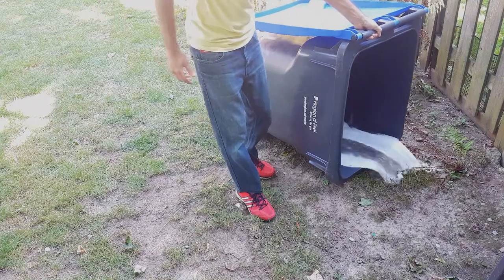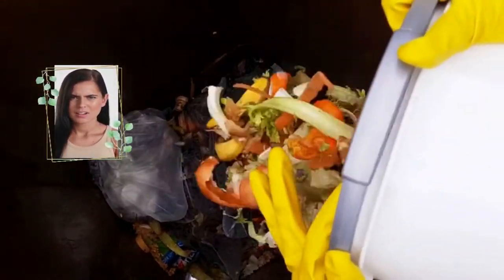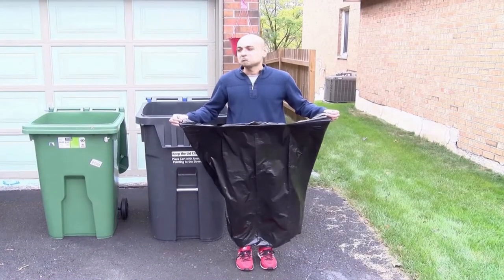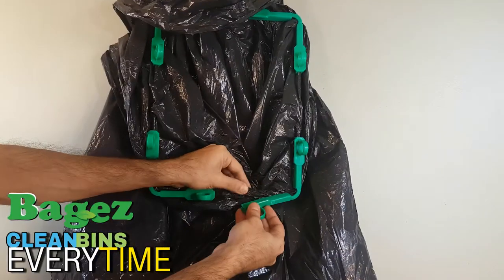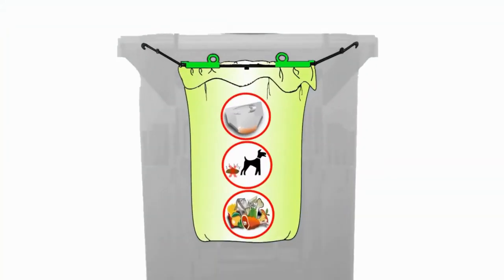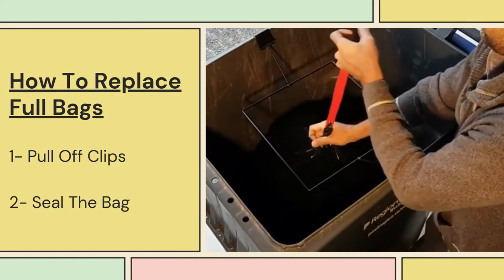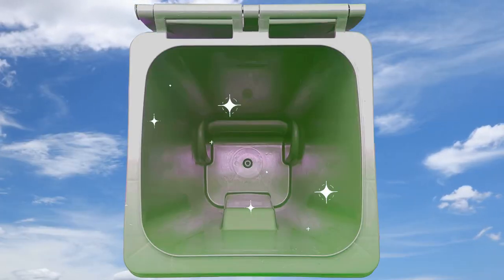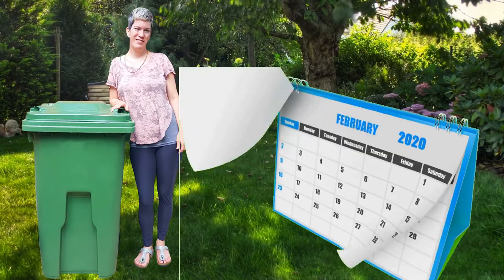How to clean a dirty garbage can. DIY trash bin cleaner BagEZ bag holders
BagEZ!
Trash can cleaning is a messy job. Tools make jobs easier & BagEZ a diy trash bin cleaner provides you with a hassle-free solution to waste management. Never have a dirty bin ever again! BagEZ is a super Easy solution. that works with any bag you have, to confine nasty garbage to a bag.

From trash cans to back yard Work, and raking fallen leaf In Spring and autumn To Parties or Trash Cans Clean Up

Bag EEZ eliminates painful Back-breaking work and makes organizing waste easy.

Find leaves collection, Garden Mulch and yard cleanup work, hard?

After party Clearing up of Cups, Leftover Food Waste, not your thing?

Is your garage, a home, for stinky trash cans, Want A Smarter Way to Organize and Store Waste?

Are you Tired, Lifting heavy bags, from bin to bin? Avoid Garbage Bag Splits When Dragging.

Does washing your garbage bins, over and over, seem senseless? Cleaning Products and Just a Gross Mess, Also Make It A Disgusting Chore.

And, do you want to help the environment?

BagEZ makes it easy, for you to do all that, and more, Effortlessly.

BagEZ is super simple, easy to use, and it sets up in seconds.

Here's how you set BagEZ up.

Pull the bag, though, and over, the frame.

Press on your BagEZ clips, to secure your bag, and, that's it!

BagEZ Forms Into A leaf Bag Holder holds bags wide open, to make, disposing of waste, leaf cleanup, back yard work, quick and easy.

Effortlessly, rake leaves directly into your bag, or make your garden clean up fast!

Designed to be tough, portable, and compact.

Hang, Hook, Tie or clip BagEZ just about anywhere, to easily manage trash when outdoors, while keeping it, out of reach from pets, or pests.

BagEZ securely holds heavy bags, offering you stress, and accident-free waste disposal.

Turn bags, into handy, and conveniently placed Popup bins, to make your clean up and trash organization, at tailgate events, outdoor parties.

BagEZ is built to last, made of steel, and be used in harsh climates.

From DIY Home Renovation to boating, or fishing, BagEZ, makes outdoor waste management, easy.

Declutter your garage, while making disposing and sorting recyclable waste accessible. Hang Your bags on walls, and off the floor.

Tired of bad Odors and trash can Cleaning

Keep your stinky garbage bins clean, without any messy work.

Use every day, regular-sized, in-store, garbage bags, to line your containers, and keep them clean.

Bag, and contain all yucky waste, that gets collected by the garbage truck.

Leaving you with a fresh and clean can, without using a drop of water, which is great for the environment! Shopping Plastic Bags Can Be Recycled Correctly.

BagEZ fits most wheelie bins, from small medium or large.

BagEZ, comes in 3 sizes, Small Medium And Large Garbage bag Holders, to suit your needs and requirements. Foldable Collapsible And Compact BagEZ Fits Under Sinks, As a Waste Bag Holder, Or Wall Mount Bag Holder, To Make Trash Clean Up Effortless

BagEZ is made of steel, built to withstand the elements,

and, designed to be secured in so many ways, to make life easier. BagEZ is Light weight making it perfect for Roadside and community litter pick up, beach cleanup Drives, and More. Outdoor waste is easily managed by using BagEZ as When Camping or as a Tailgate trash bag.

BagEZ Trash Bag Holders or Garbage Bag Loop Makes Disposing Waste And Cleaning Easy.